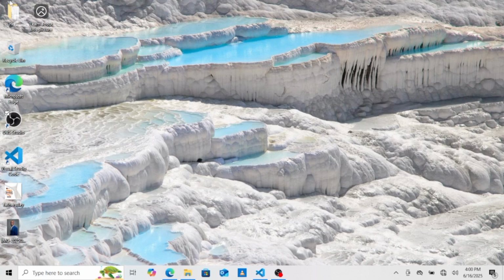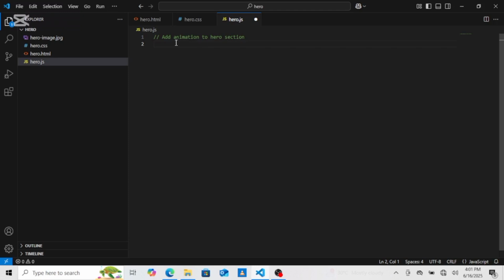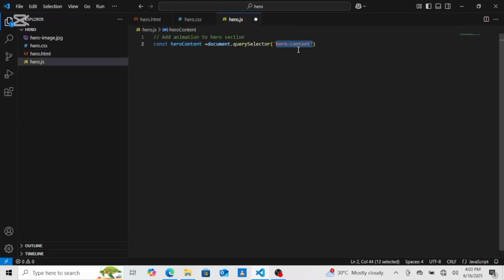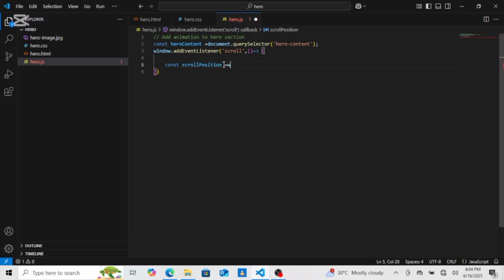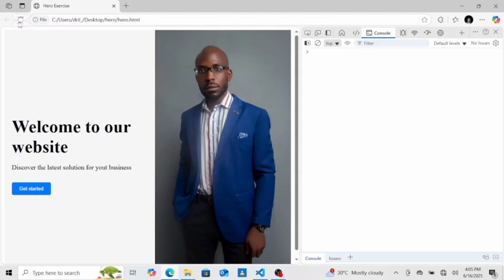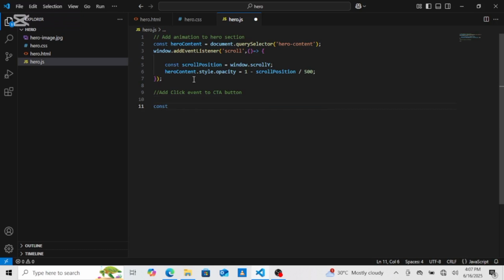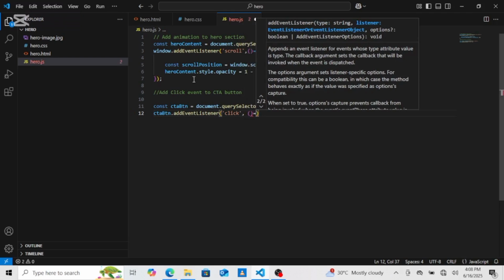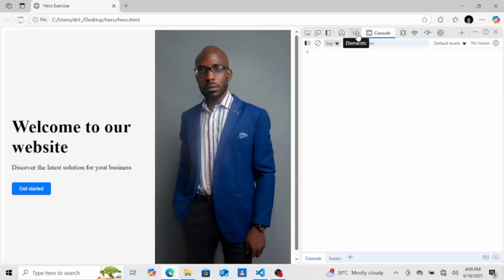Hero Section (JAVASCRIPT)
Learn Programming in just few weeks